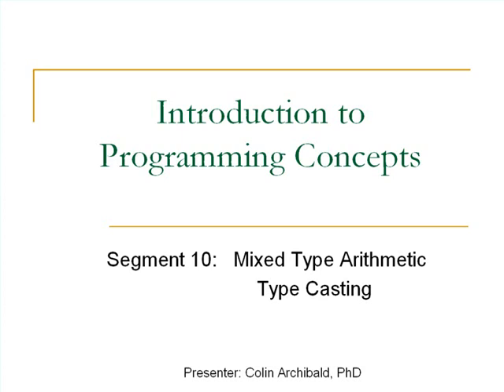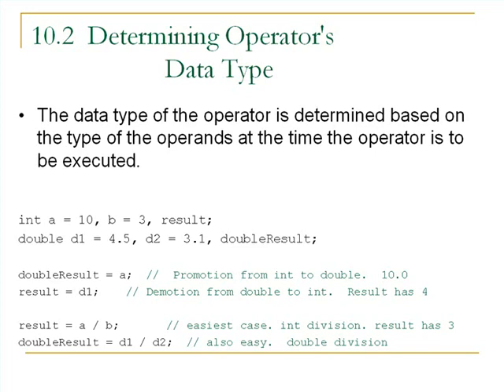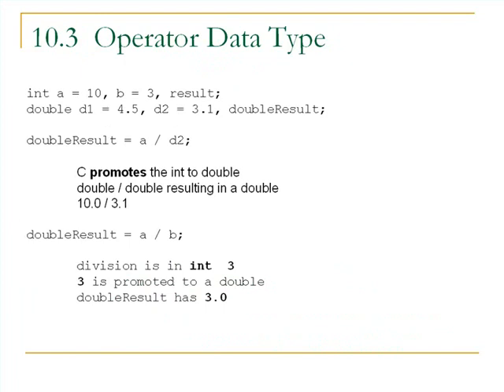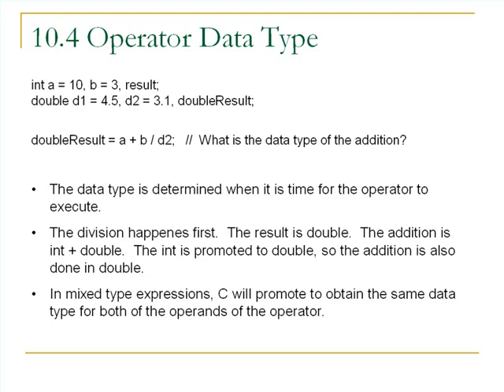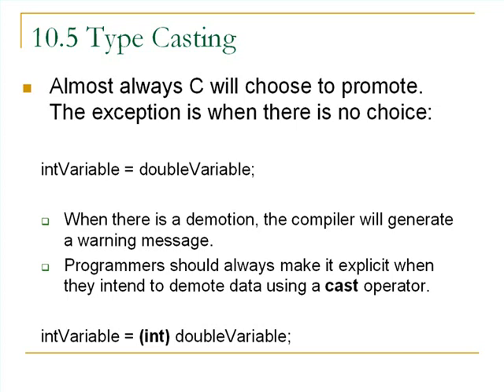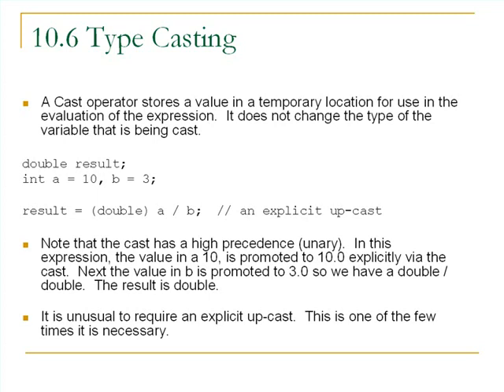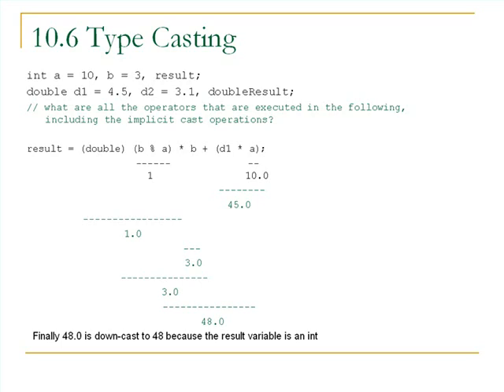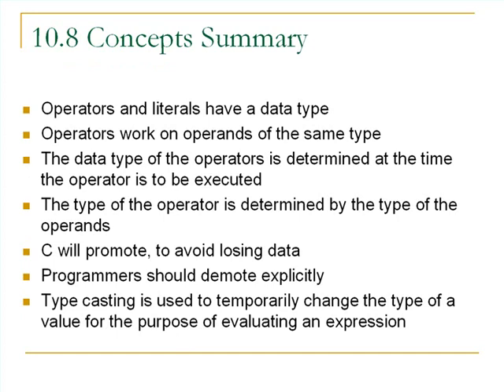10 Programming Concepts -Mixed Type Arithmetic